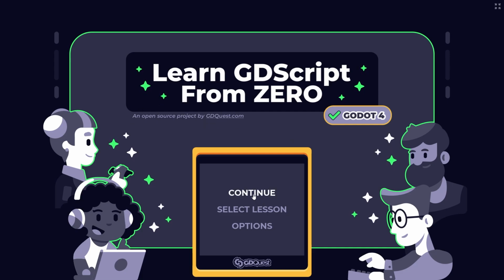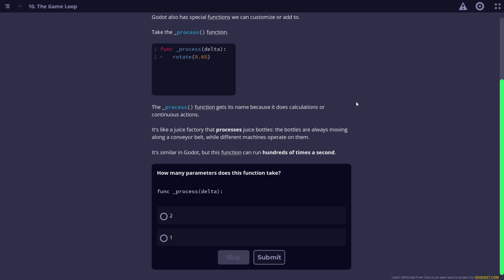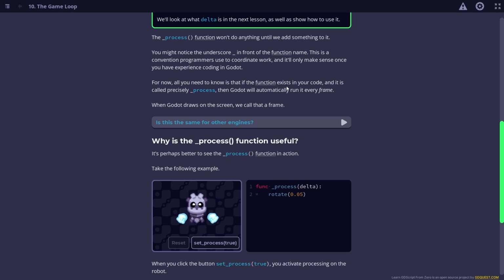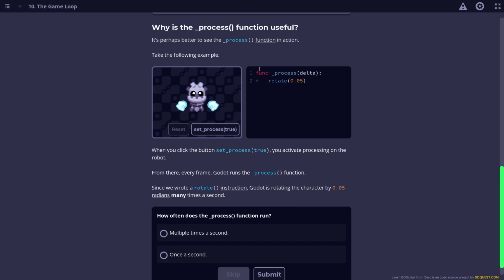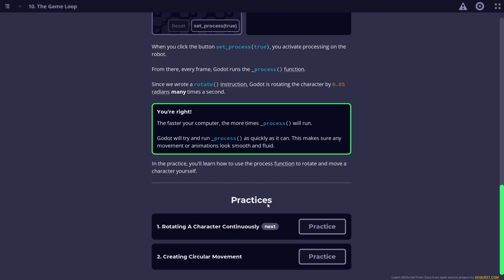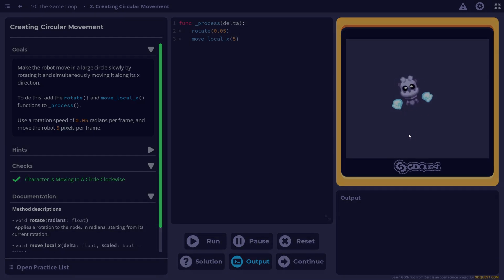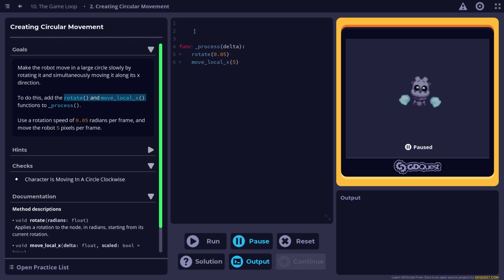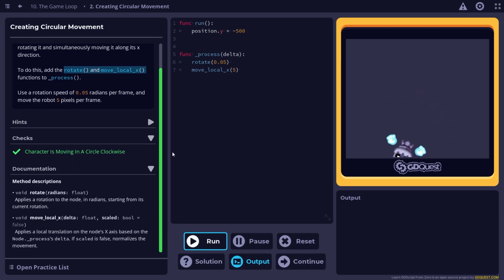2D Game Development in 2025 with the Godot Engine | Learn GDScript from Zero - 10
🌟 "Mastering the Game Loop in GDScript: Continuous Actions Explained" 🌟

🔍 Ready to unlock the secrets of smooth gameplay? In this episode of the Learn GDScript from Zero series, an open-source project by GDQuest, we dive into the game loop and its incredible potential to bring life to your characters and game world. Discover how to use the _process function for seamless animations, continuous movements, and more!

📌 Key Concepts Explored:

Understanding the Game Loop: Learn how the _process function enables continuous actions that run multiple times per second.
Rotating Characters Smoothly: Use functions like rotate() to create fluid animations for your game entities.
Circular Movement: Combine rotate() and move_local_x() to achieve complex character motions, such as a robot moving in a large circle.

✏️ Highlights of This Lesson:

Discover how the _process function automates repetitive actions every frame.
Learn the importance of Delta, a parameter that keeps animations consistent across different frame rates (coming up next!).
Experiment with practical examples, from spinning objects to creating custom animations and movements.

📊 What You’ll Learn:

How the _process function is crucial for dynamic gameplay mechanics.
The significance of setting properties like rotation to predefined values for resetting or adjusting character behavior.
Debugging tips for understanding how variables like position and rotation interact with your game entities.

🌍 Join the GDScript Learning Adventure:
Share your experiences, questions, and creative solutions as we build our skills together!

📈 Real-World Applications:
From creating seamless animations to enabling AI-driven movements, the _process function is the backbone of every interactive element in your game. This tutorial equips you with the tools to implement continuous actions that will make your games engaging and polished.